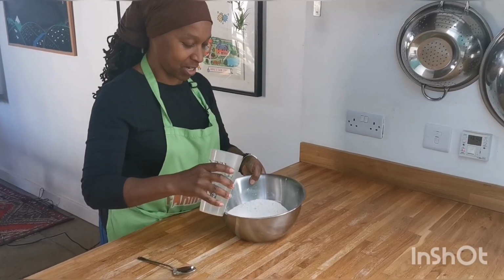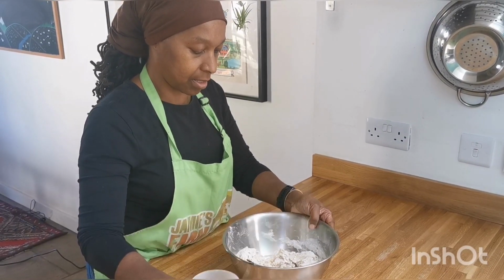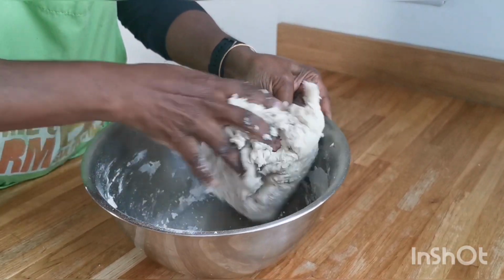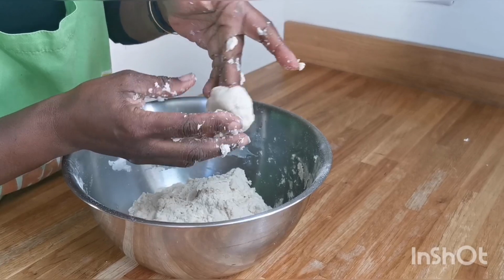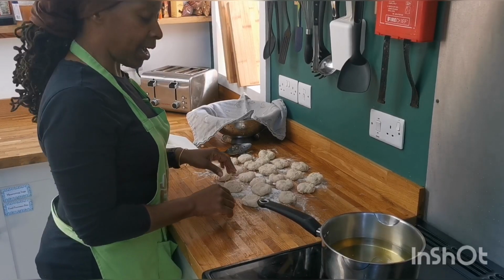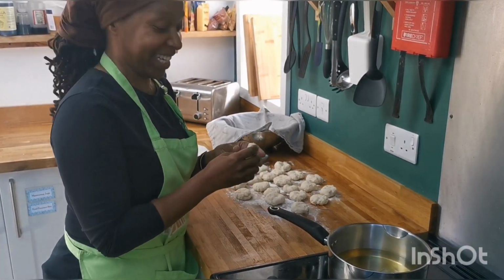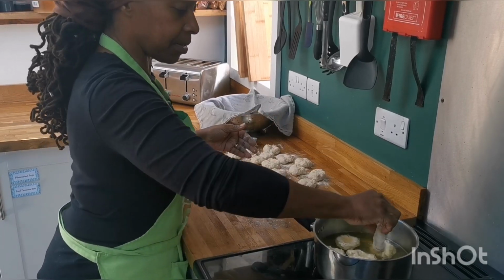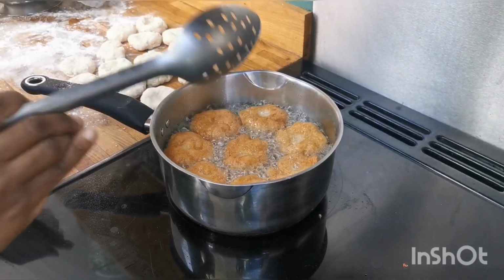Dumplings made by Michelle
Our very own Michelle from Monmouth farm, gives a demonstration of how to make her famous fried dumplings.